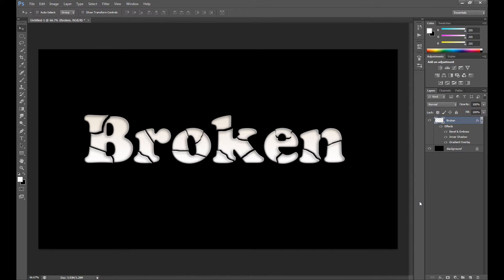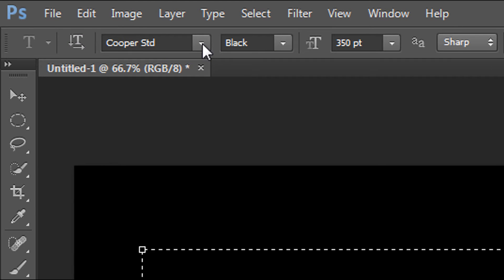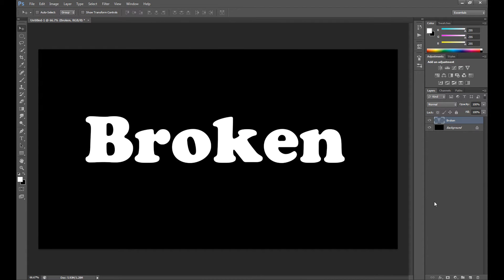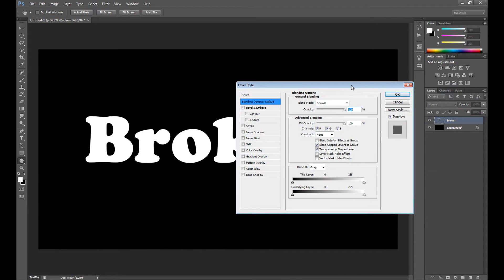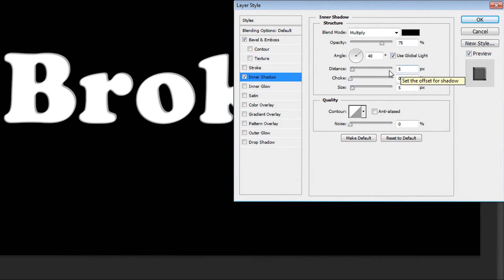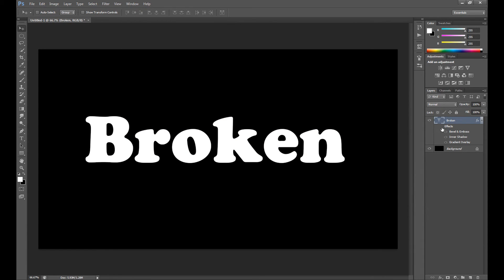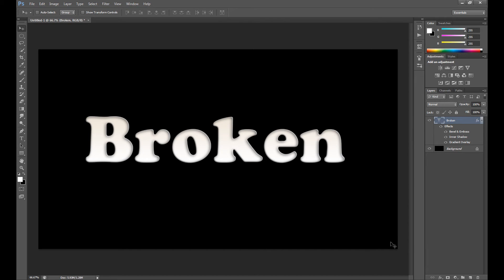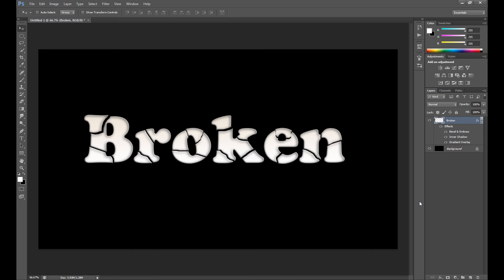Broken Text Effect - Photoshop Tutorial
In this tutorial I will show you how to create simple broken text effect in Adobe Photoshop using Layer Styles and selecion tool. Hope you guys enjoyed! :)